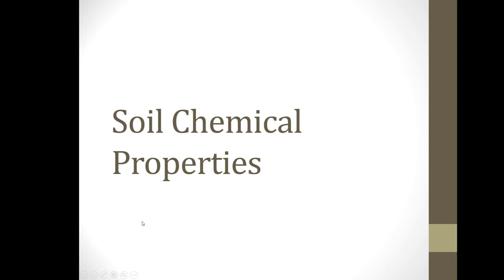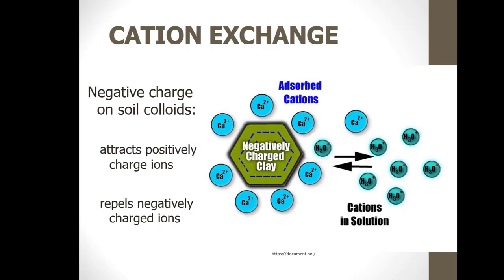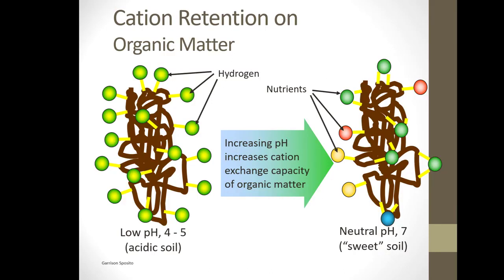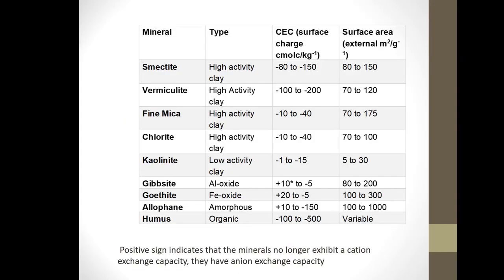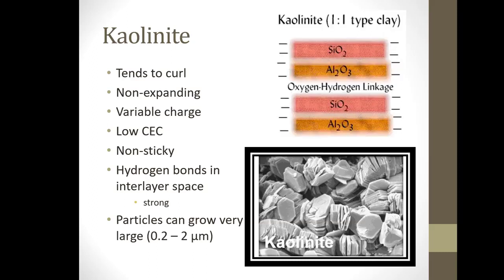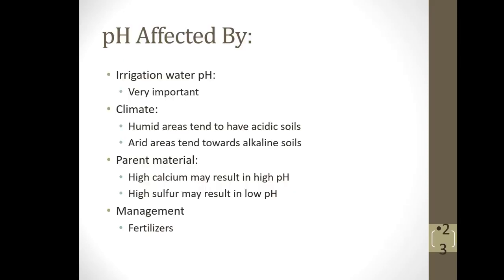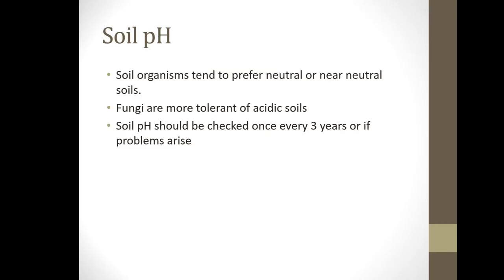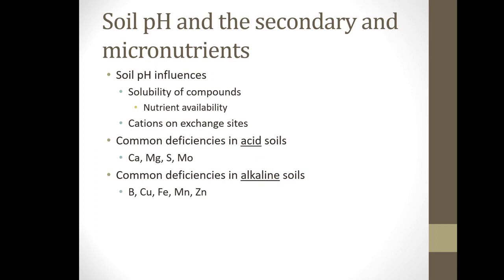Soil Chemical Properties